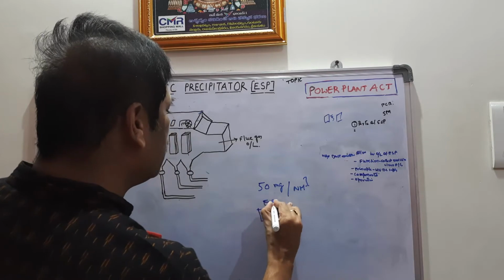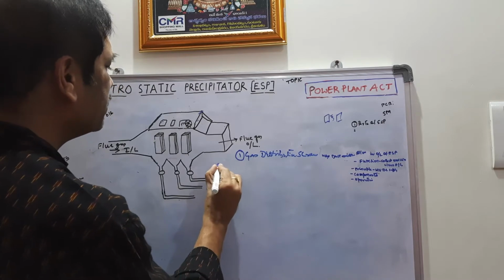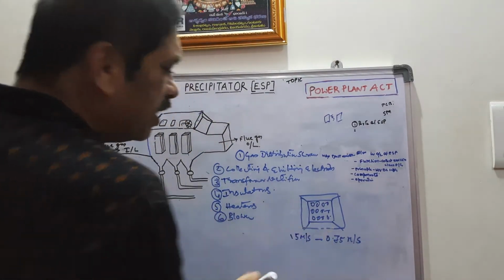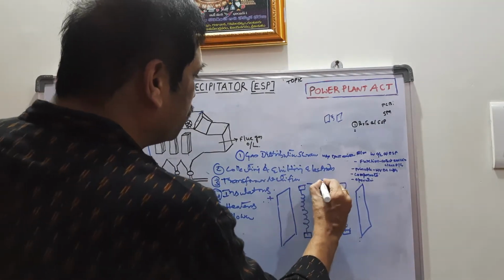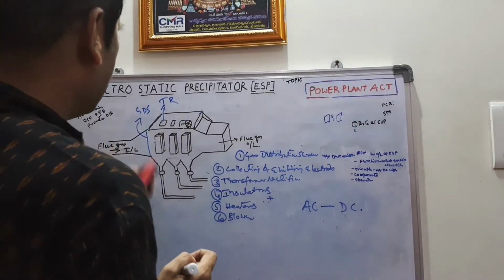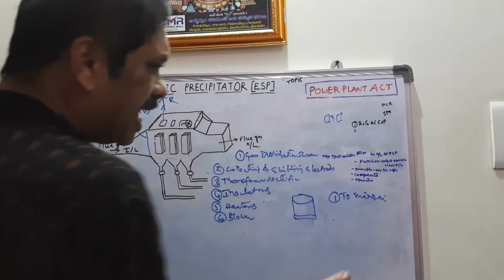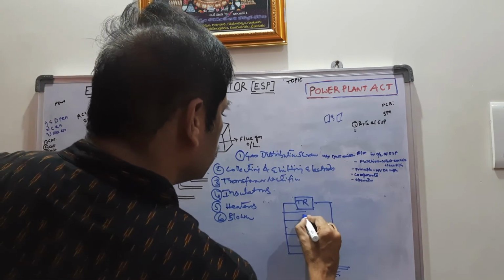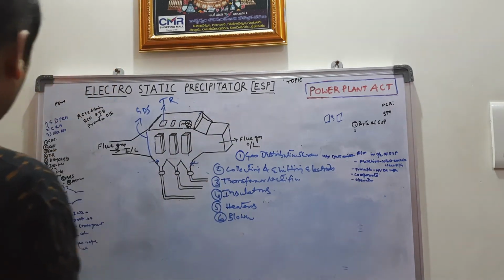Electro static precipitator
ESP is the pollution control unit, provided in power plant flue gas path to control dust emission.